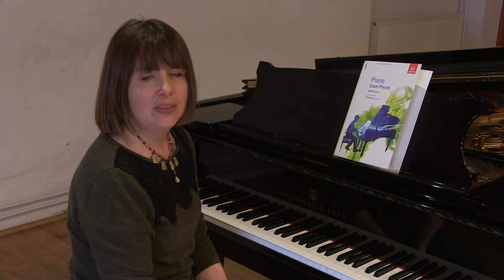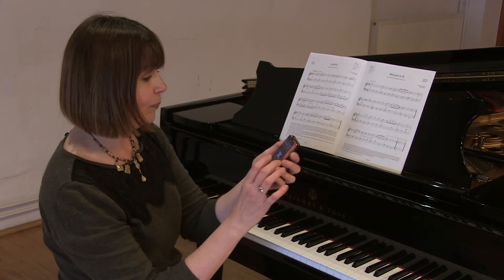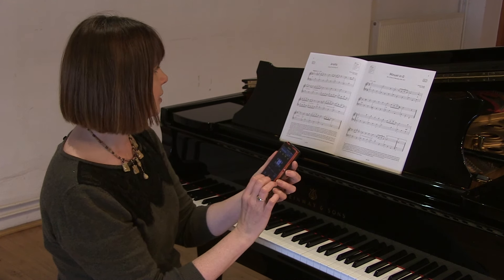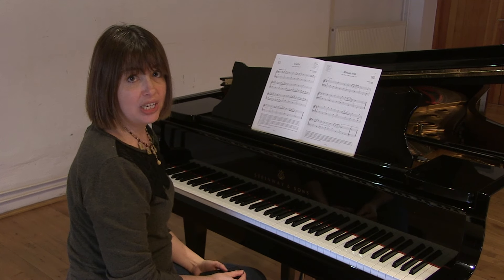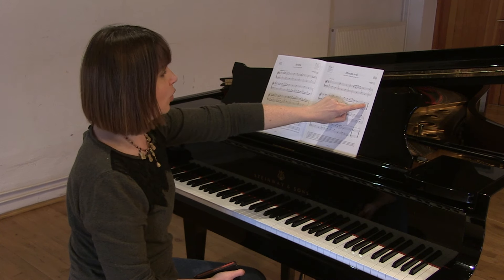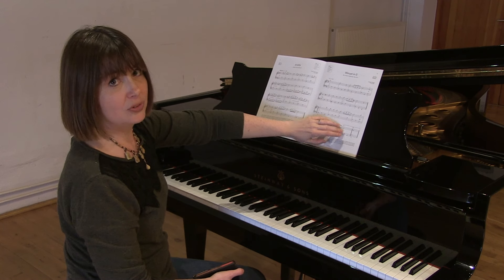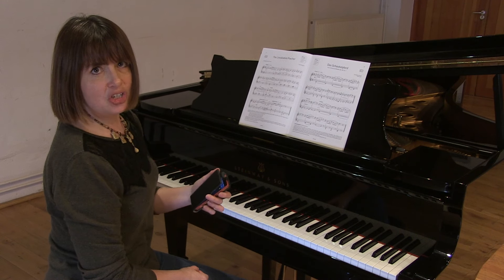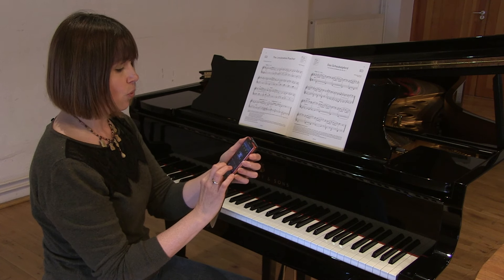Grade 1 Challenge part 16: ABRSM group A songs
Each week we will be publishing a new video covering a different aspect of your Grade 1 Piano skills as part of our Grade 1 Challenge.

Britten—Pears Foundation's Lucy Walker takes a look at the ABRSM Grade One piano syllabus and plays through the pieces from Group A. Have a listen to give yourself an idea of how to play them.

About the Grade 1 Challenge

Aldeburgh Music and the Britten–Pears Foundation invite you to register for your Grade 1 piano exam before June. Whether you pick up the challenge as a New Year’s Resolution or it’s something you’ve always wanted to do but never quite got round to, this year you have no excuse! to receive a host of useful information to support you on your journey – including information about piano teachers, exam boards and more. If you’re able to achieve the Grade 1 standard by June, you will have the opportunity to make your Aldeburgh Festival debut on the Steinway concert grand piano on the main stage at Snape Maltings Concert Hall.

List A

1. Arietta Lesson Five from Op. 42 by Muzio Clementi

2. Minuet in G: No. 2 from 12 Minuets Hob. IX:3 by Joseph Haydn

3. The Lincolnshire Poacher – Trad. English arranged by Hywel Davies